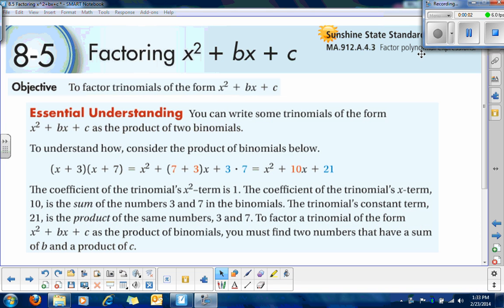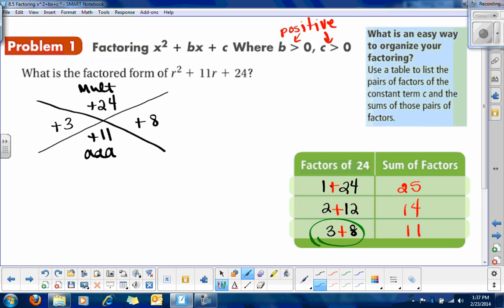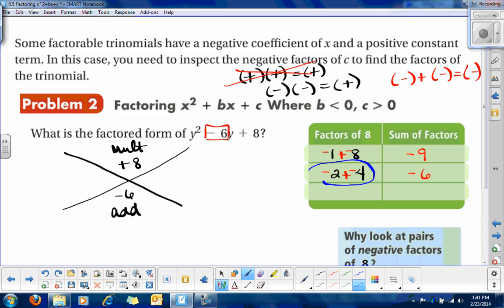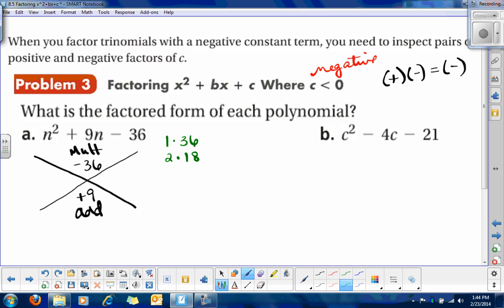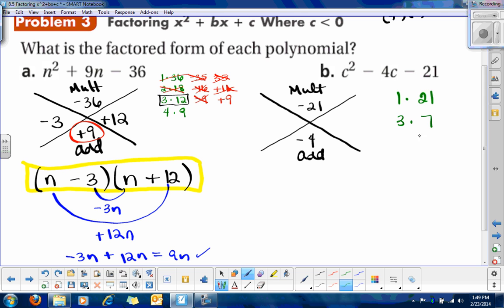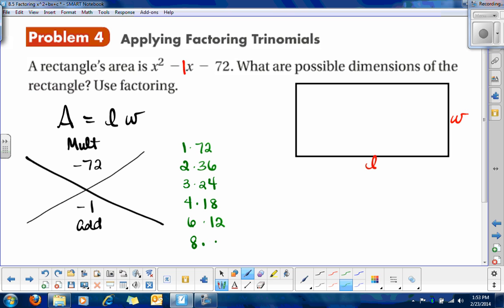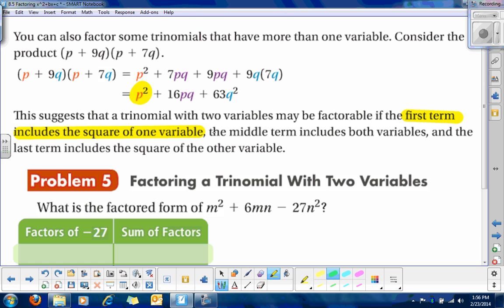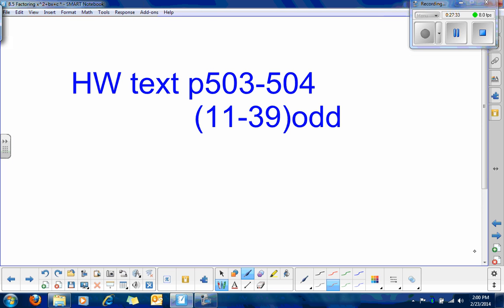8 5 Lecture Factoring x^2 + bx +c